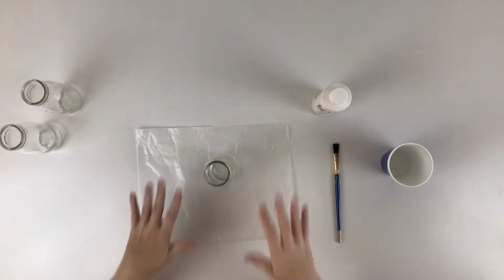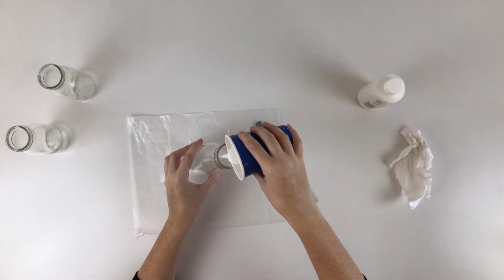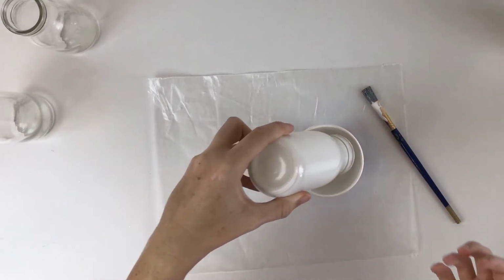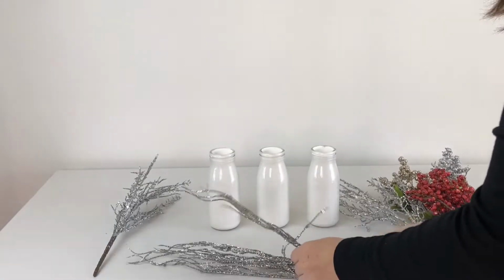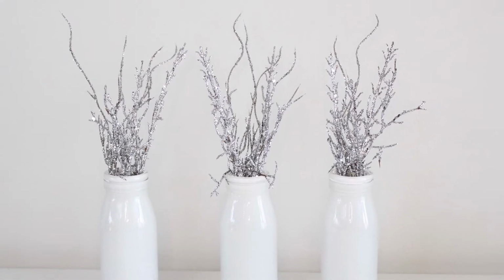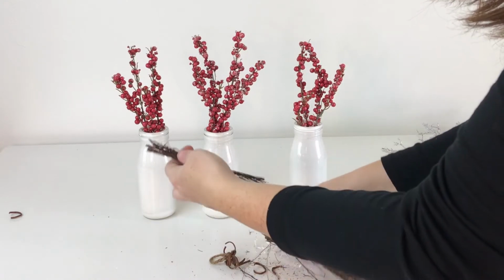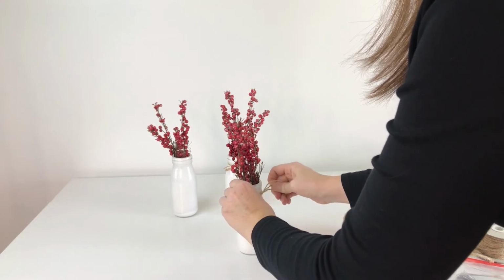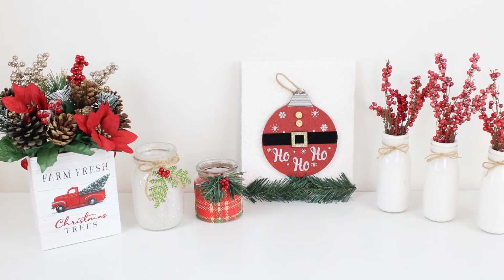Easy and Inexpensive Winter Decoration Idea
These milk jug floral arraignments are an easy and inexpensive way to add some winter decoration to your home. This craft can be made with a variety of different decorative stems to fit any decor style. The two styles shown in the video are a sparkly silver modern style and the red berry theme would work for a traditional, rustic or shabby chic farmhouse decor style.